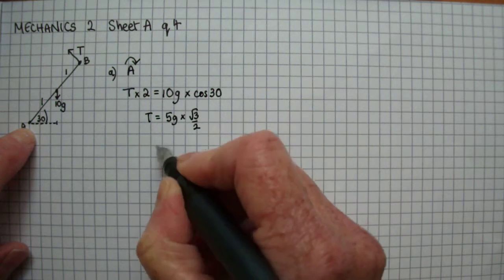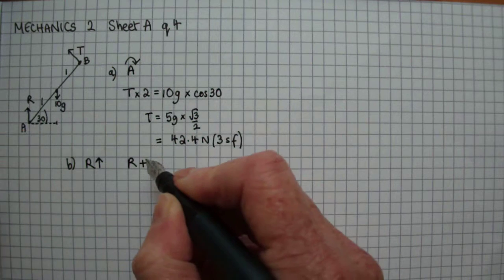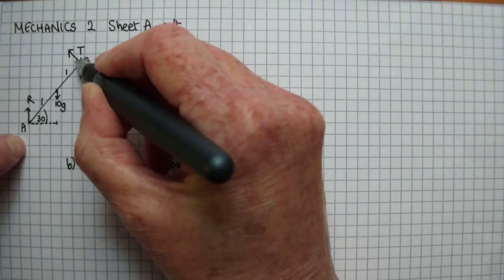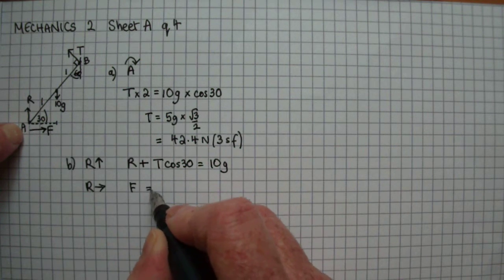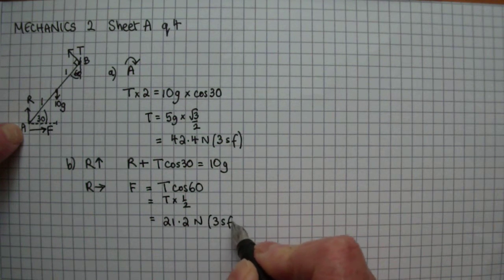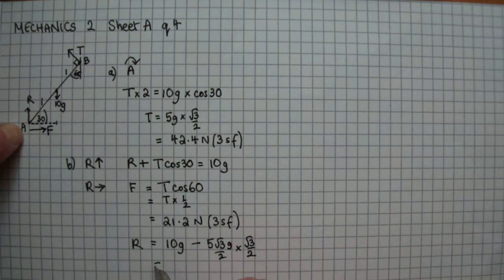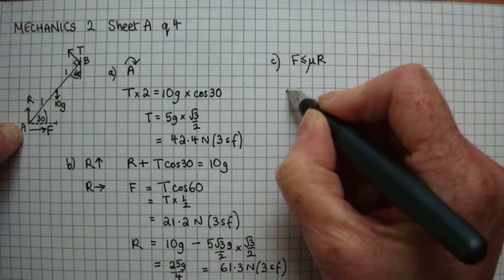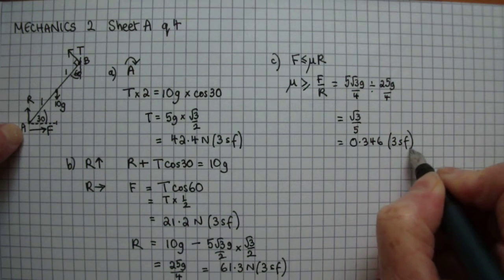M2 sheet A q4